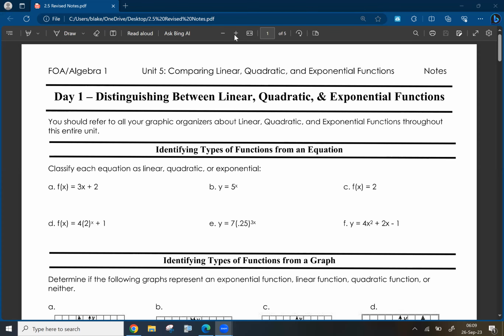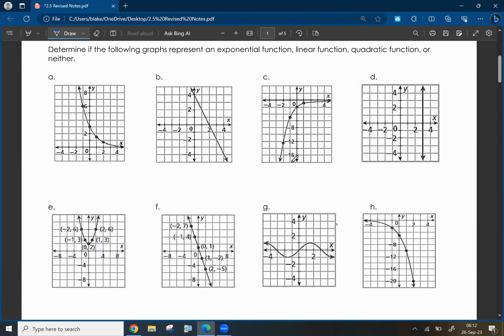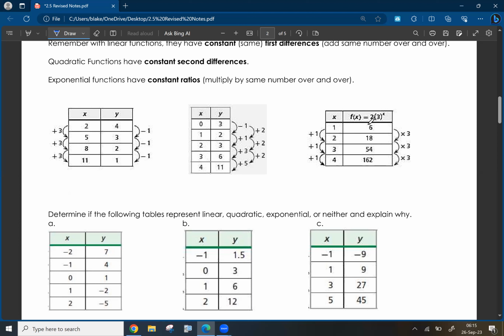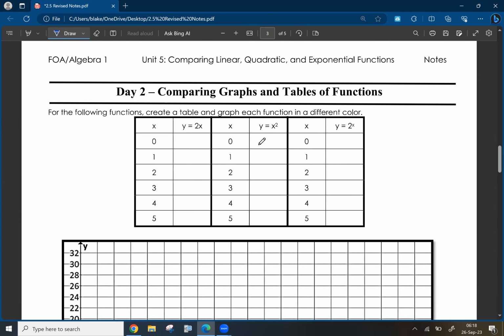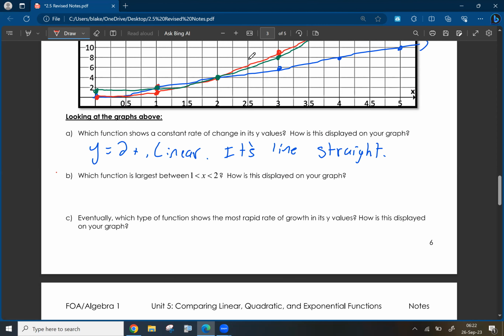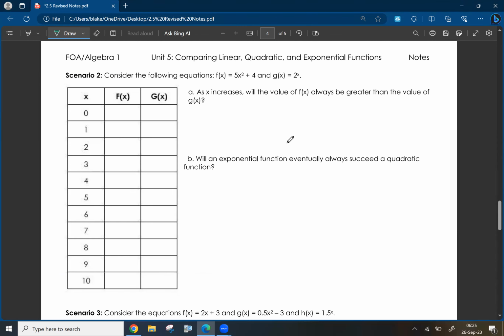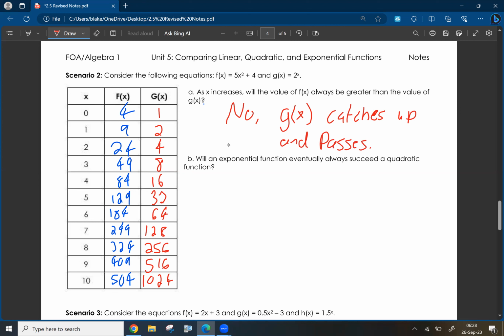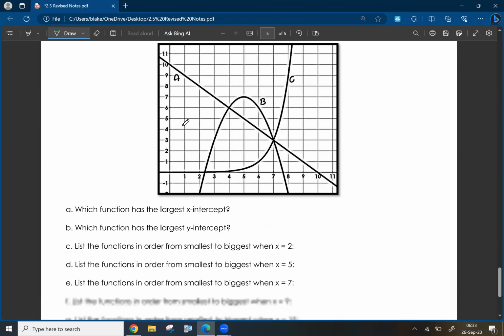Math For College Stats 2.5 Linear, Quadratic, and Exponential Functions